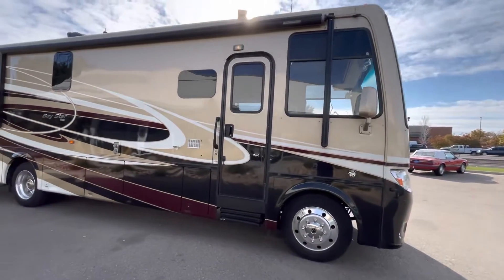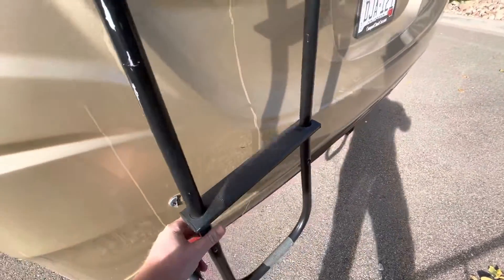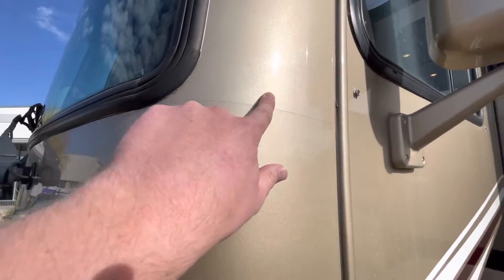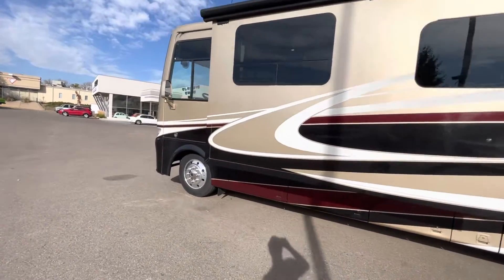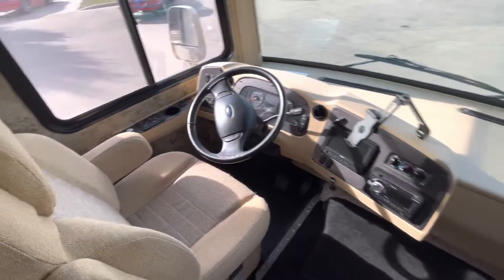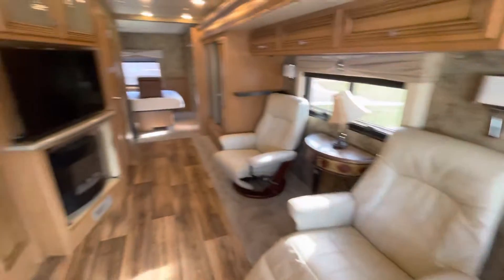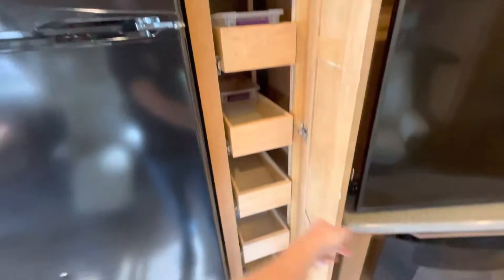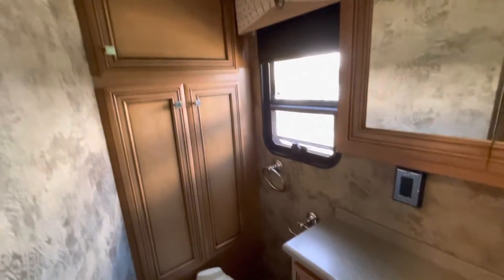2017 Newmar Baystar 3401